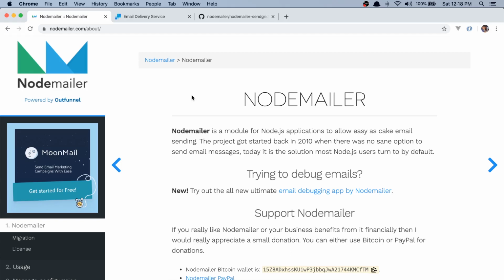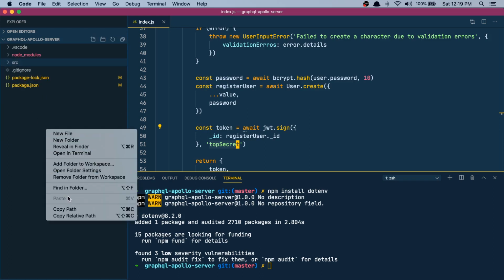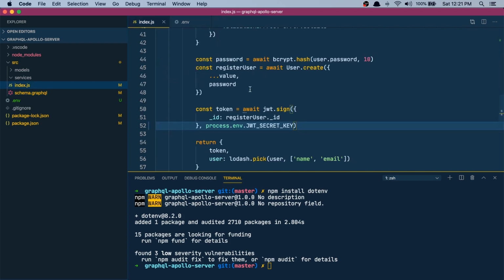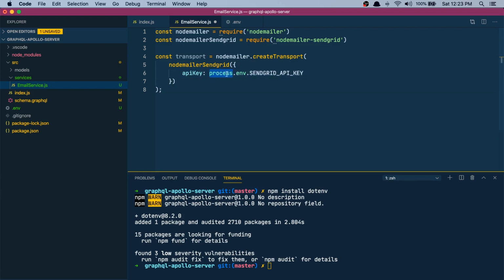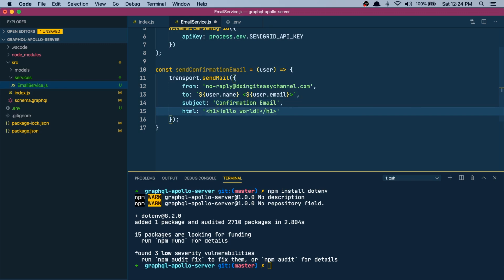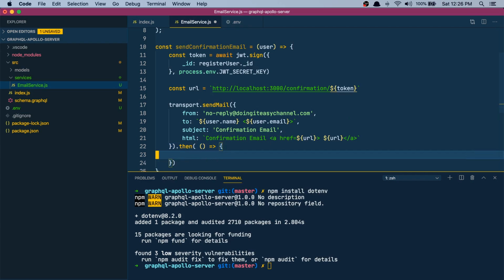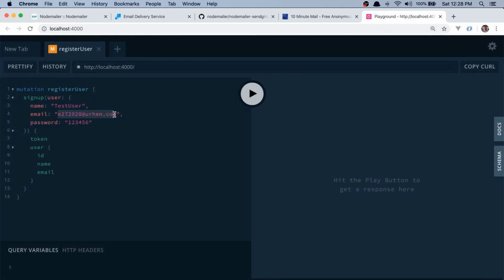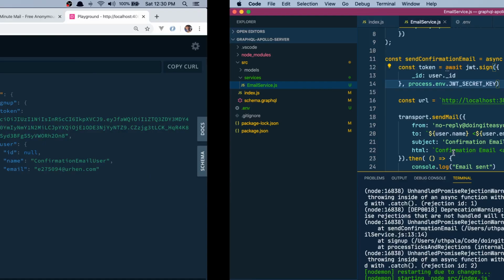Sending confirmation emails using Nodemailer and SendGrid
Learn how to create a confirmation link and then send it to the registered user using nodemailer and send grid email service.

Before that we use the dotenv package to move our secret keys from our codebase to our environment file.

We also update our schema.graphql file to remove the password field in our user type since it serves no purpose the apollo client will not be needing it.

I make a few mistakes in the lesson. One is that I am not passing the registered user from the signup reducer. The user object doesn’t contain the id that we are using to create the token.
Will fix these in the next lesson.

Also the  user id was not received in the apollo client that is because I am not sending it from the signup reducer will fix that as well in the graphql lesson.

Give it thumbs up if you liked too